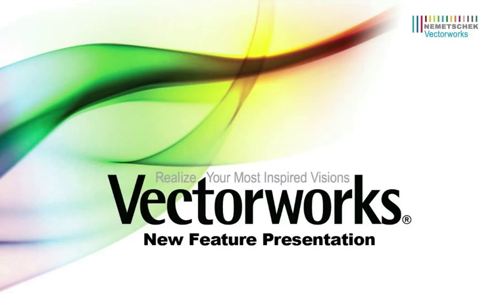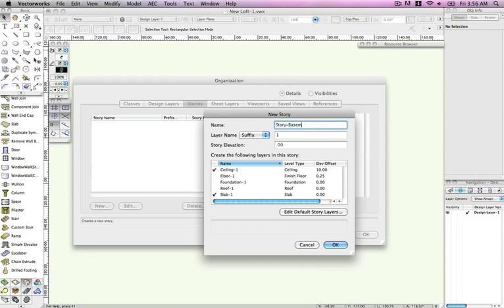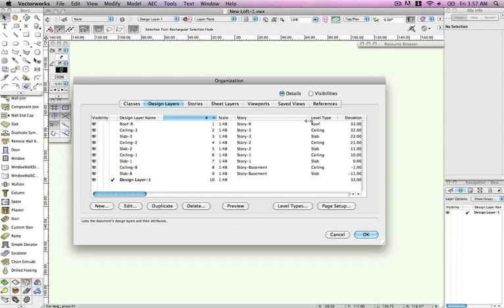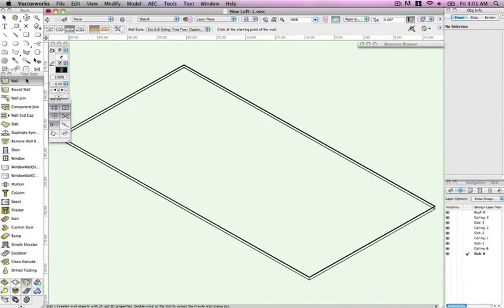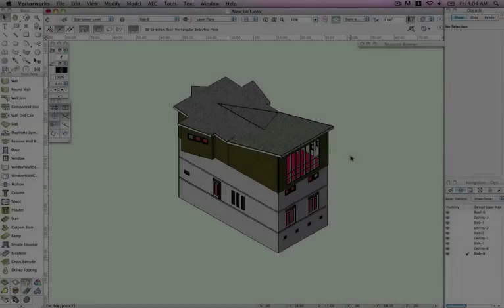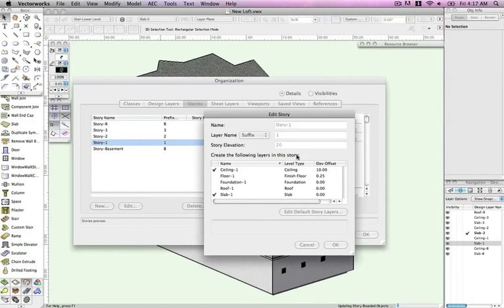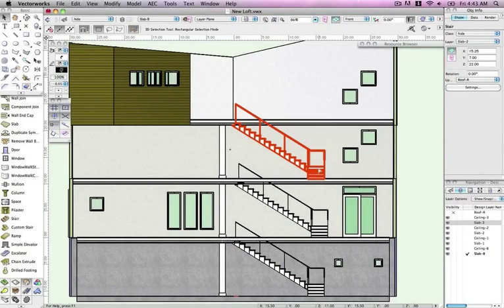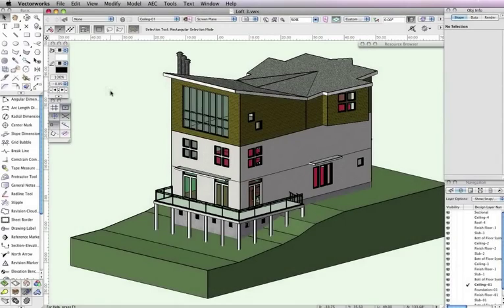Stories in Vectorworks 2012